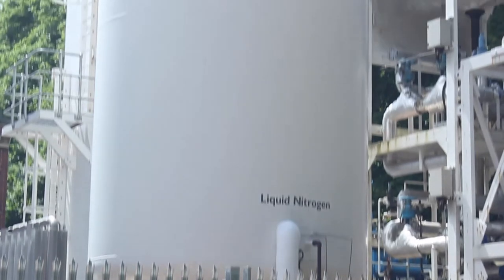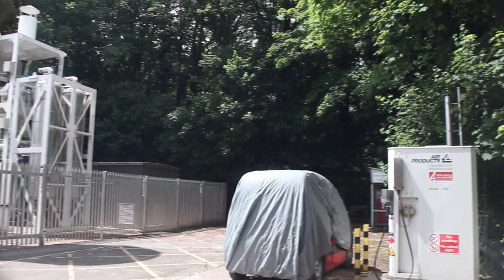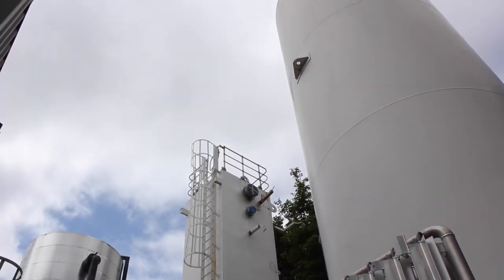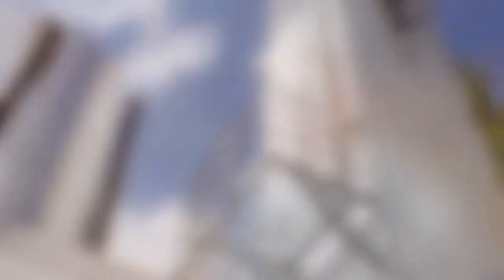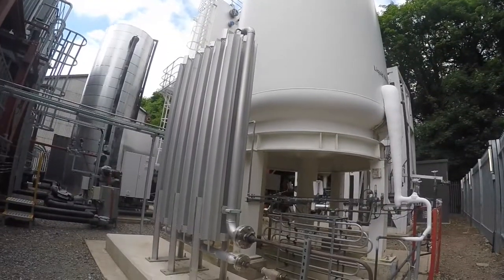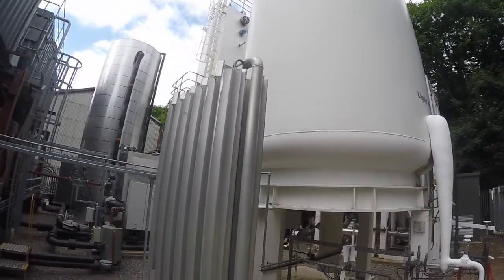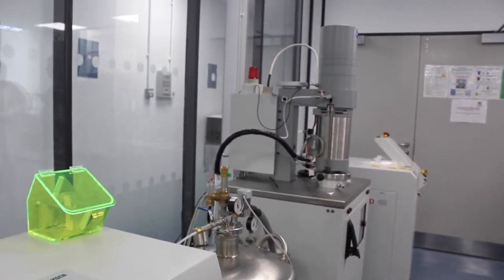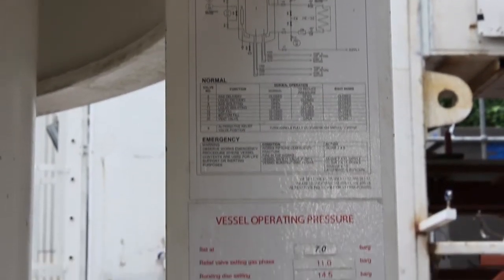Energy Storage, Cryogenic Pilot Plant - University of Birmingham